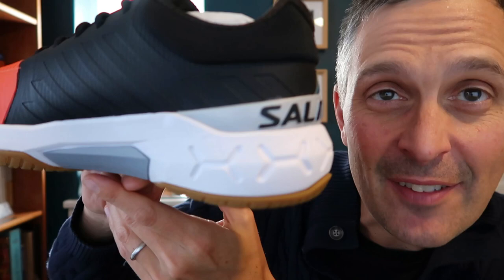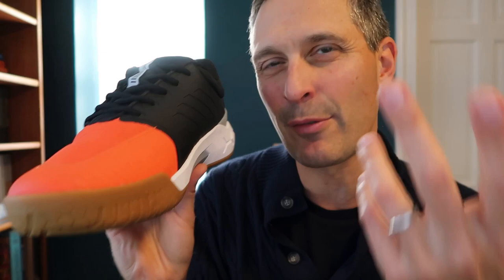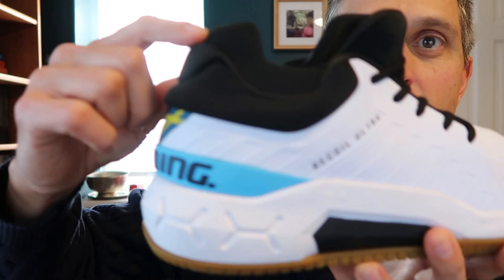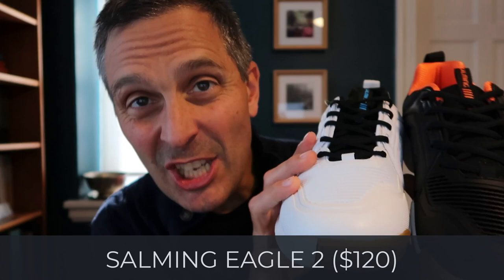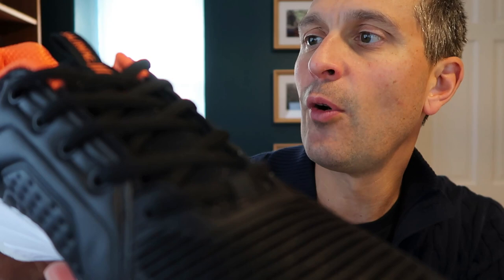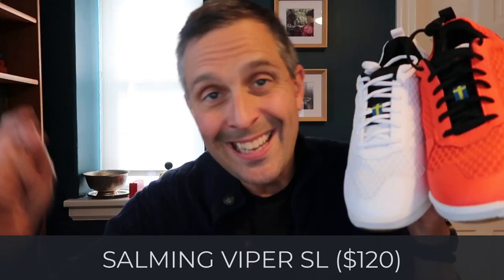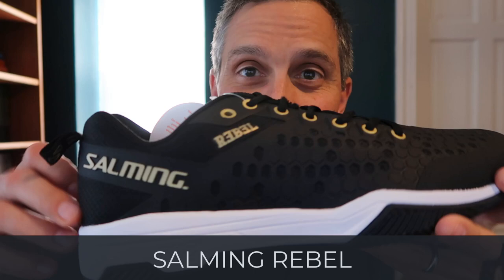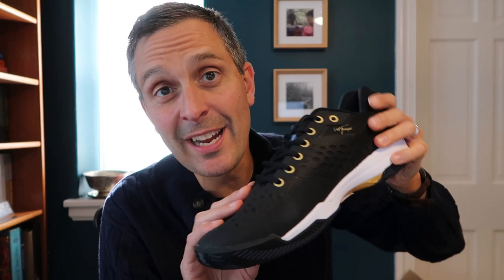Salming 2023 Shoes Sneak Peek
A look at the Salming 2023 squash shoes + padel shoe.

0:08 Salming Recoil Ultra
0:43 Salming Recoil Ultra Mid
1:07 Salming Eagle 2
1:45 Salming Viper SL
2:06 Salming Rebel (padel)